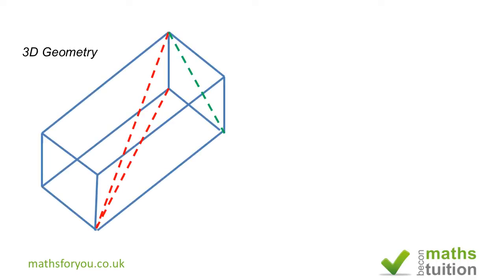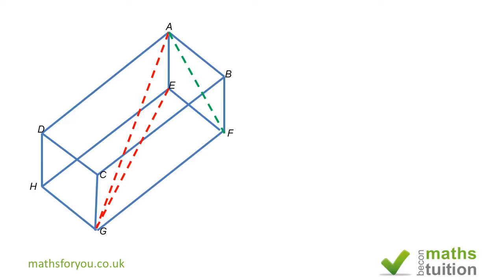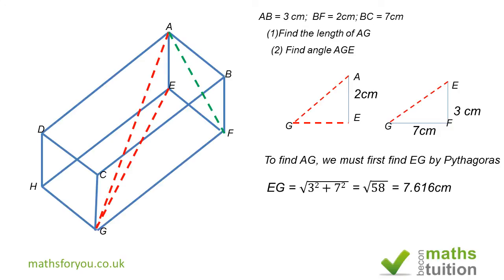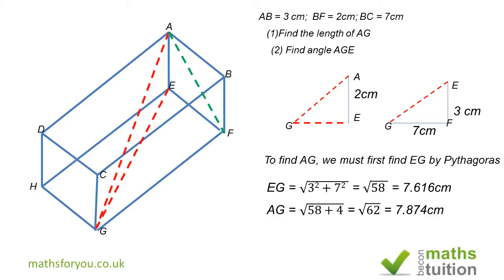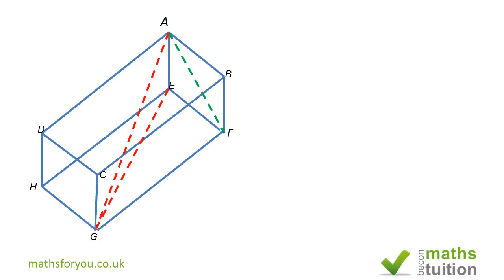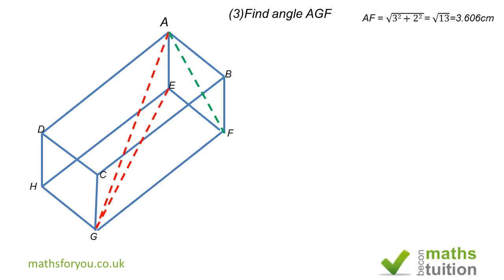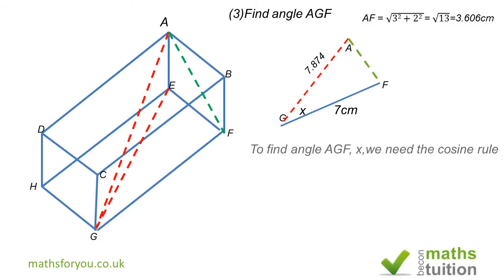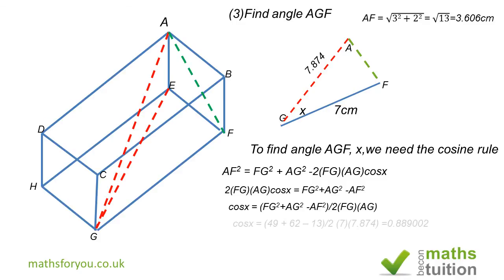3D Geometry iGCSE, GCSE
This is the third in my series of 3D Geometry. I have discussed how to find the lengths and angles using both Pythagoras and cosine rule. This is a typical GCSE, iGCSE type of question.